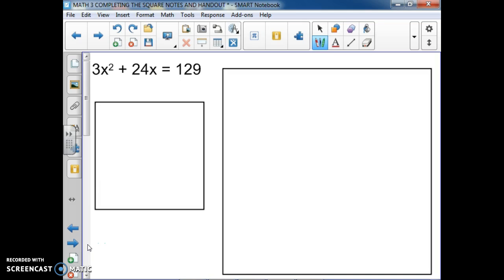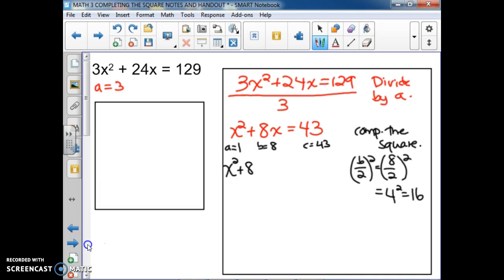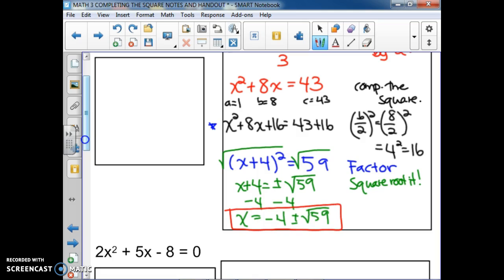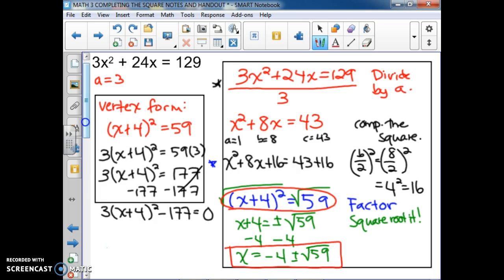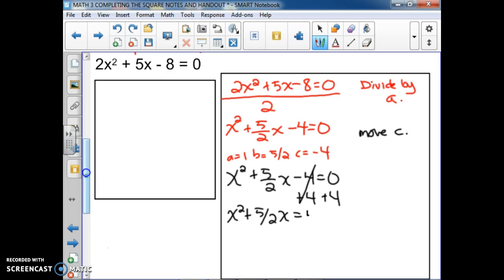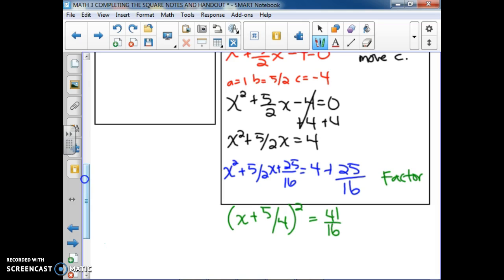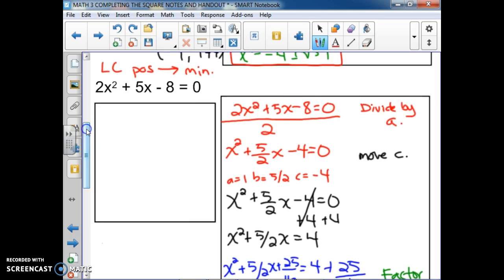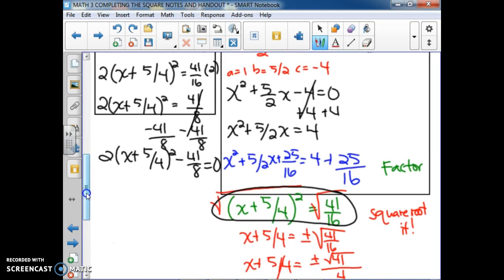COMPLETING THE SQUARE PART II